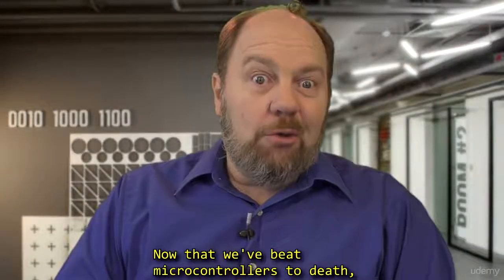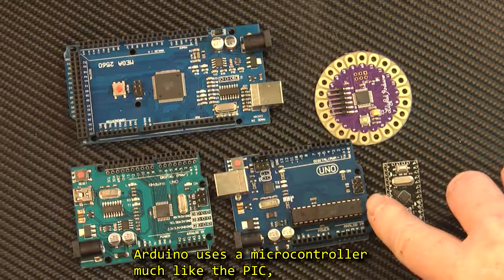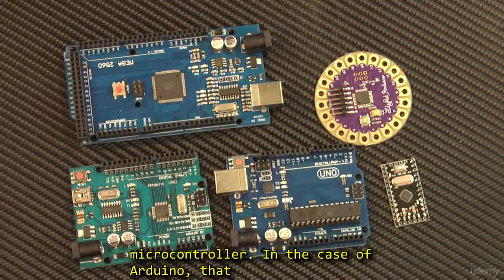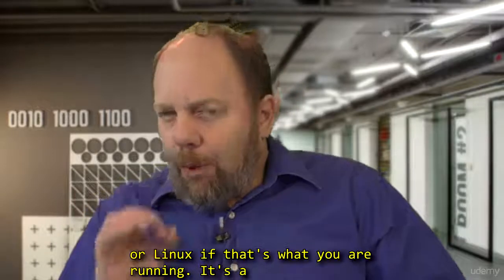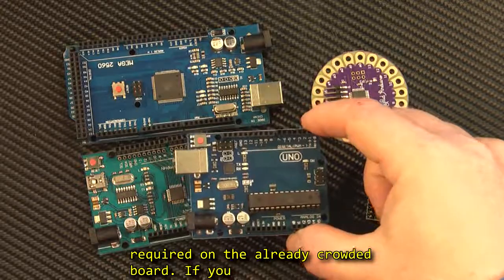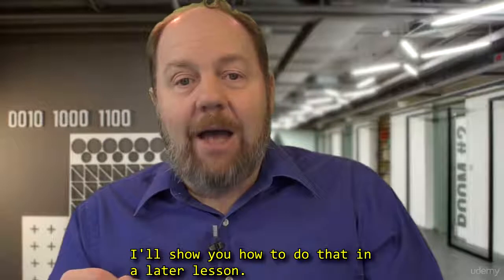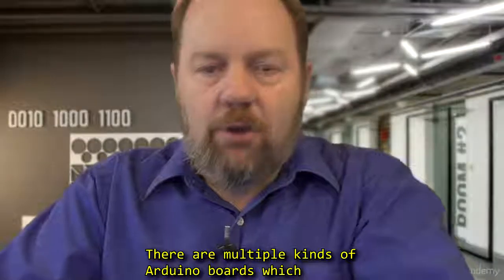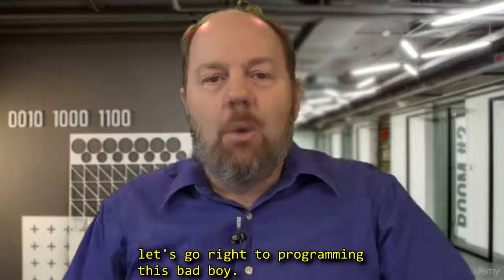Digital Electronics: Robotics, learn by building module II : What is Arduino?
Digital Electronics: Robotics, learn by building module II
Learn robotics by building robots!  Module II: Introduction to digital electronics and microprocessor control